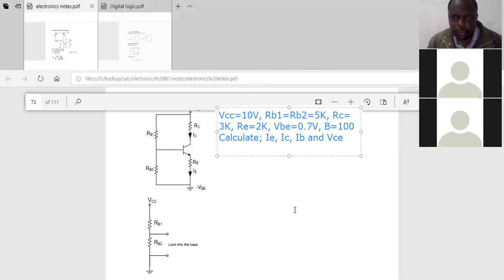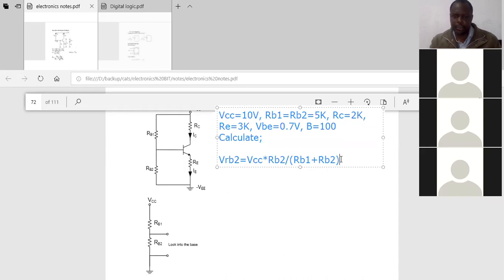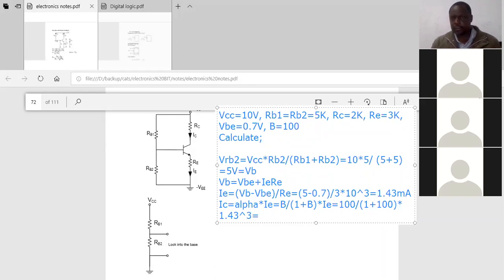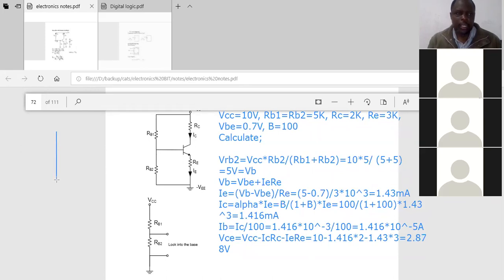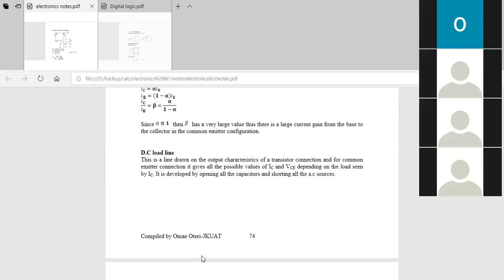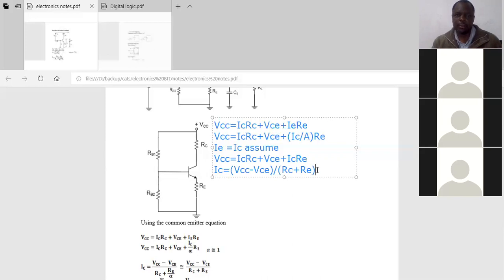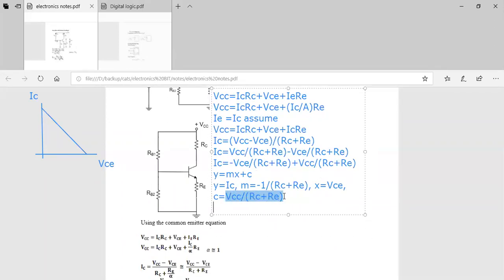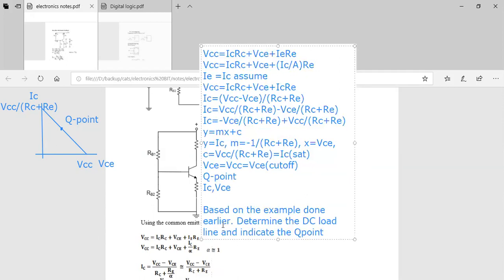Analogue Electronics voltage divider bias and DC load line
Get an explanation of the voltage divider bias with an example and the dc load line